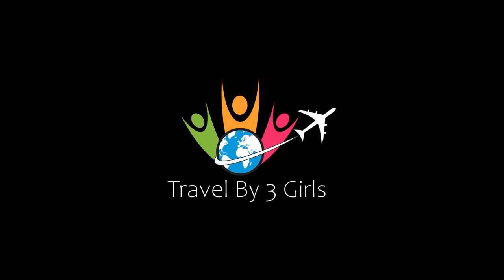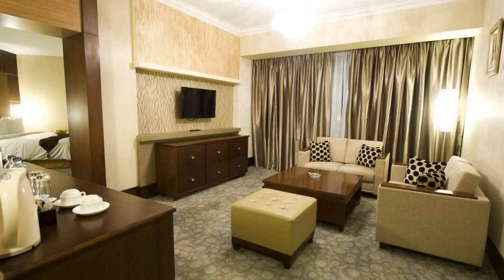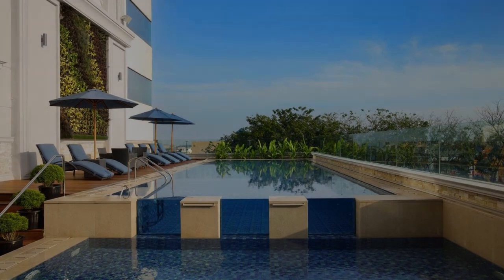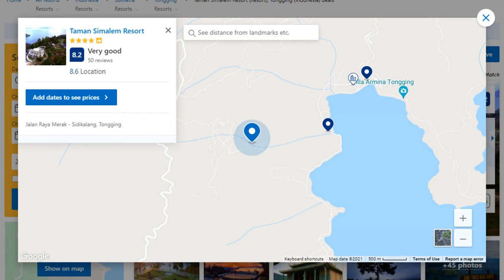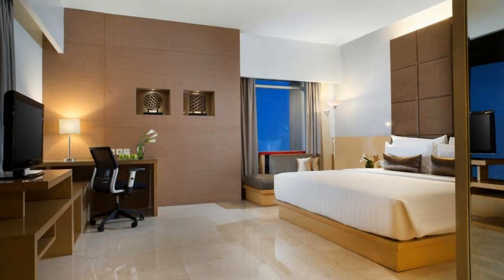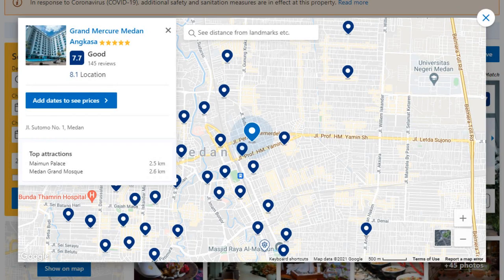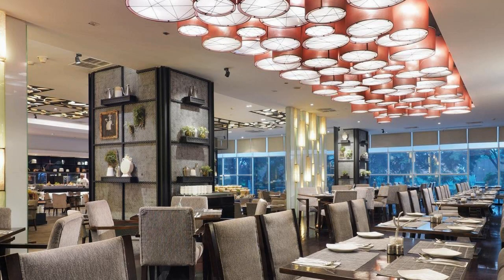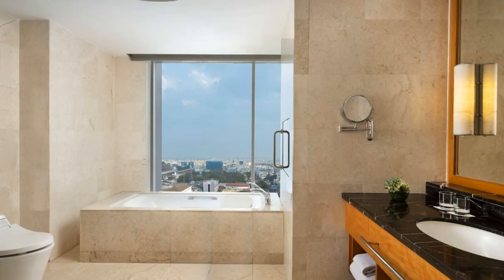Top 10 Recommended Hotels In North Sumatra | Luxury Hotels In North Sumatra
Queries Solved:
1) Top 10 Recommended Hotels In North Sumatra
2) Top 10 Hotels In North Sumatra
3) Top Ten Hotels In North Sumatra
4) Top 10 Romantic Hotels In North Sumatra
5) 10 Best Hotels For Couples In North Sumatra
6) Hotels In North Sumatra
7) Best Hotels In North Sumatra
8) Top 10 5 Star Hotels In North Sumatra
9) Best 5 Star Hotels In North Sumatra
10) 5 Star Hotels In North Sumatra
11) Top 10 Luxury Hotels In North Sumatra
12) Luxury Hotel In North Sumatra
13) Luxury Hotels In North Sumatra
14) Luxury Stay In North Sumatra
15) Top 10 4 Star Hotel In North Sumatra
16) Best 4 Star Hotel In North Sumatra
17) 4 Star Hotel In North Sumatra

Track Title: Subway Dreams
Artist: Dan Henig